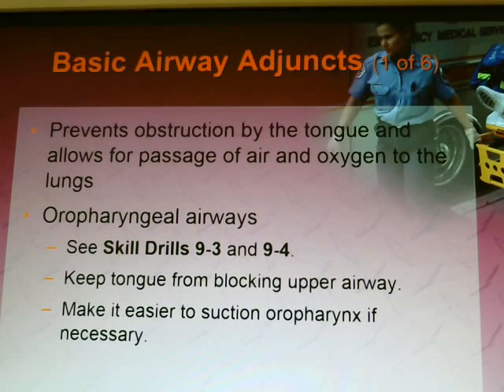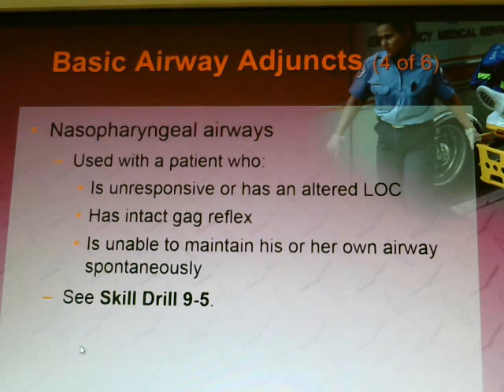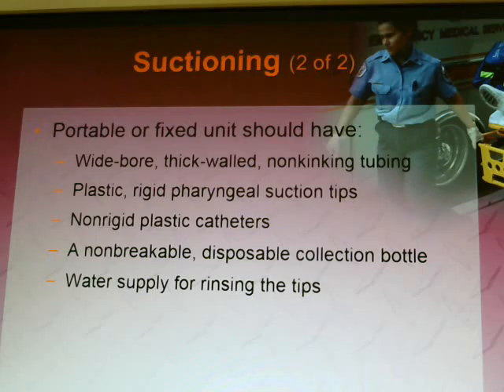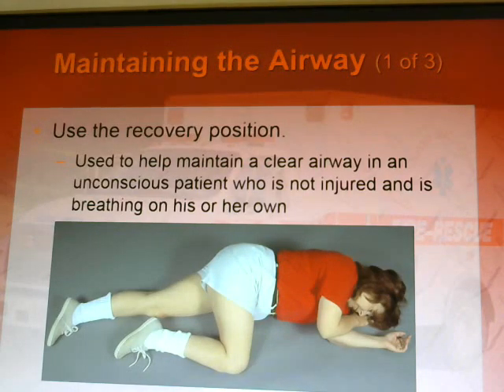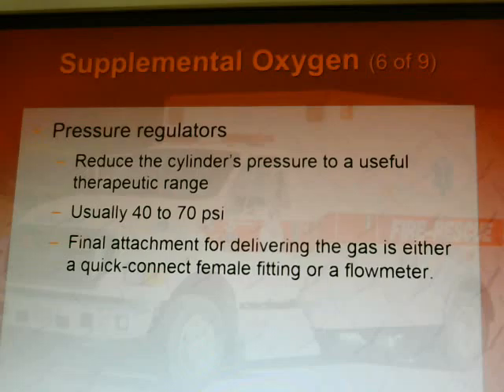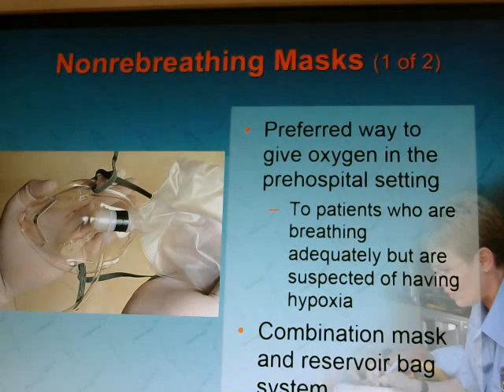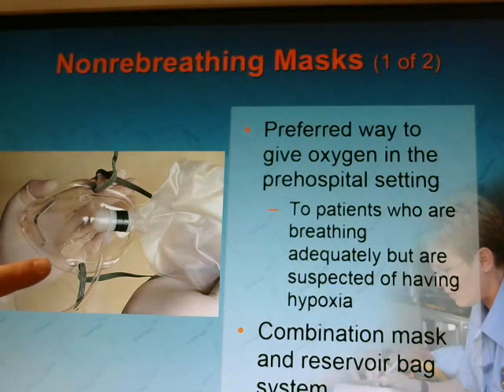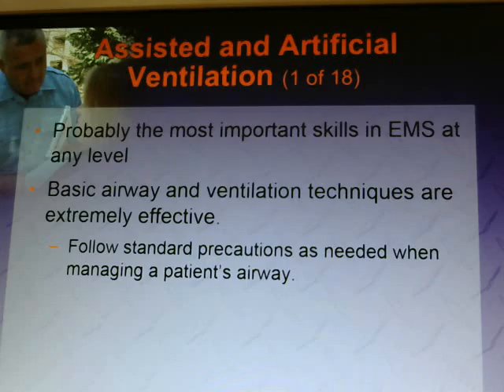Ch 9 Part 2